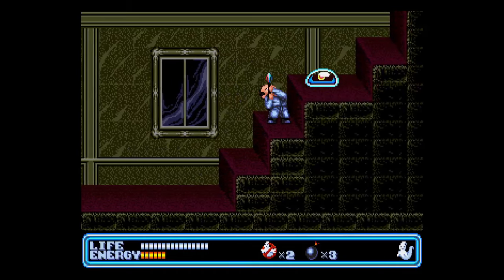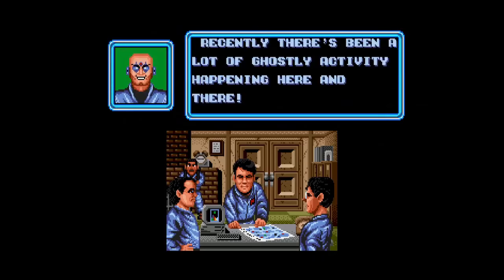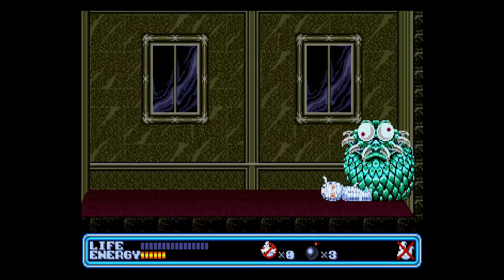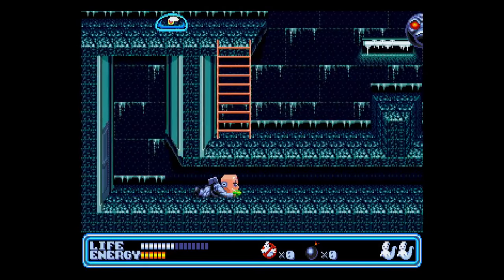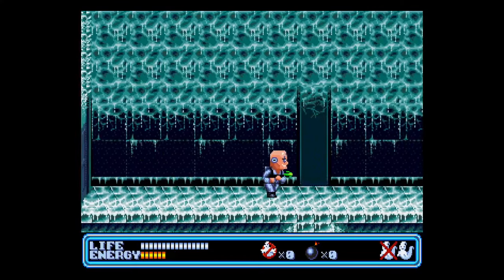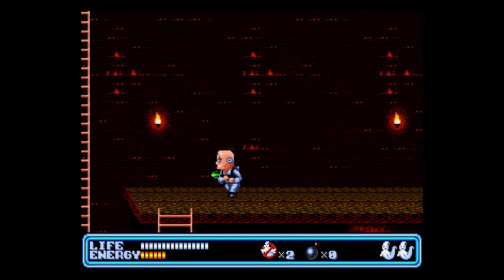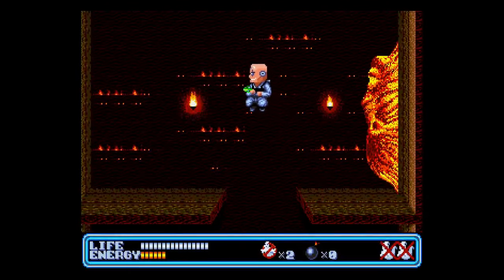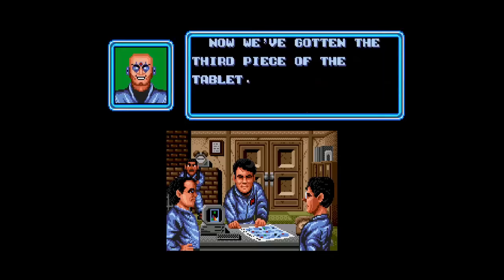RomHack TryOut: Ghostbusters - Special Edition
Based on the movie of the same name, this game gets a special edition rom hack that extra features. Let's Take A Look! Enjoy!!

Rom Hack By Billy Time! Games